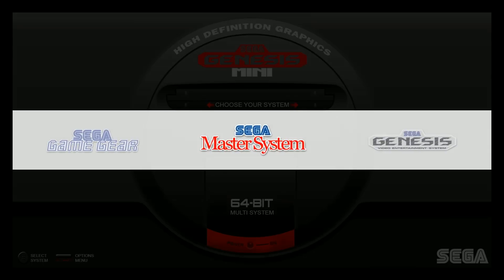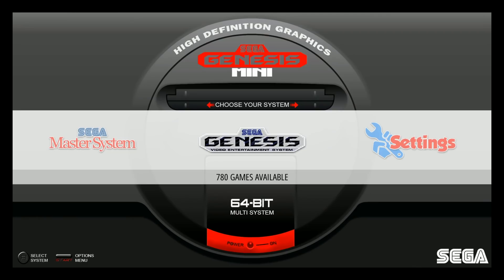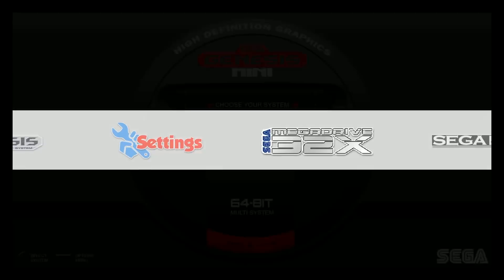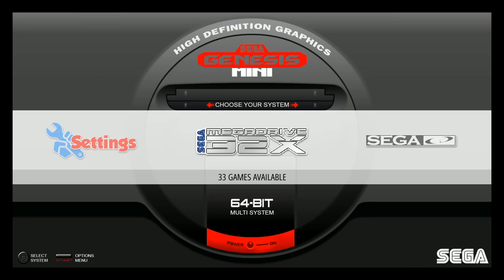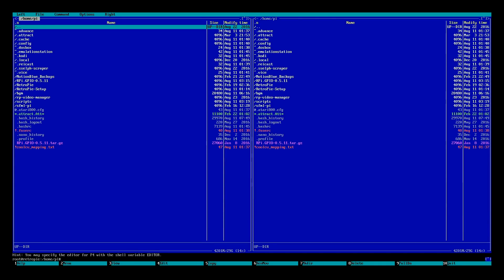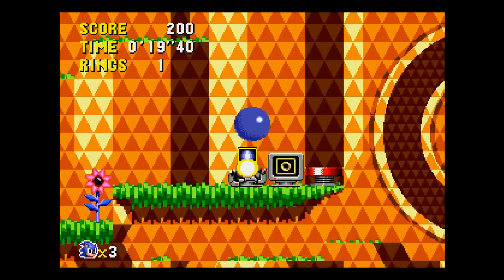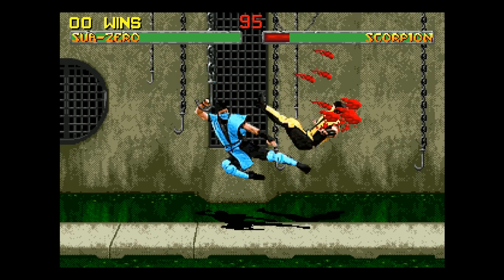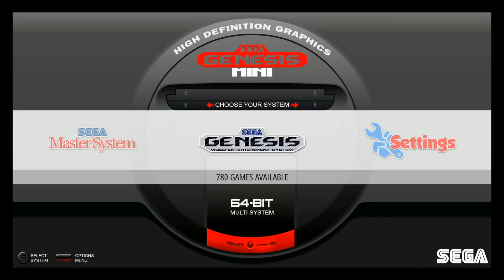32gb Sega Only Theme & Image Raspberry Pi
Slappy throwing down an updated version of Simply Austin's sega only build. A great way to enjoy throwback sega!

400gb micro sd
256gb micro sd
200gb micro sd
128gb micro sd
64gb micro sd
32gb micro sd
16gb micro sd